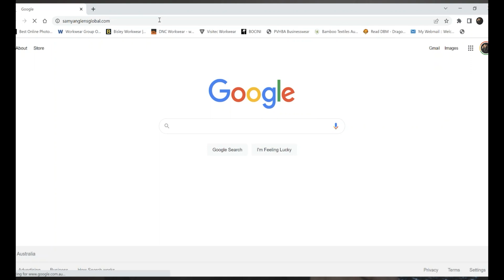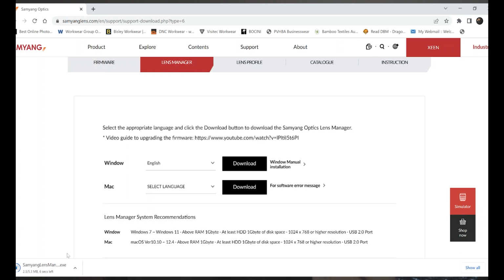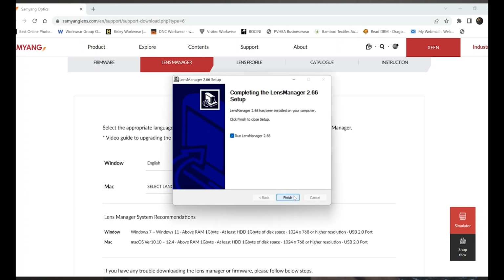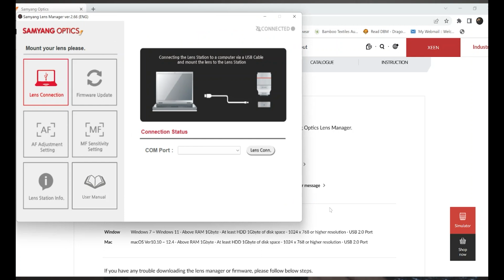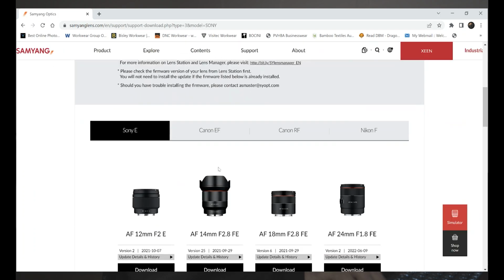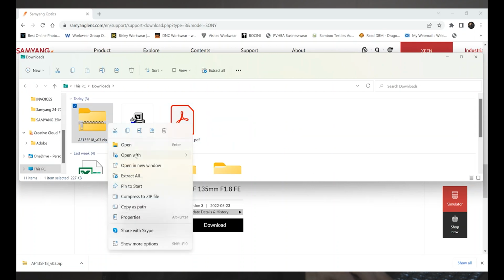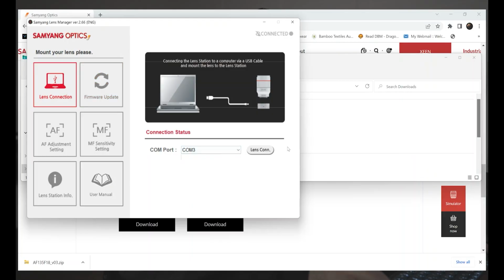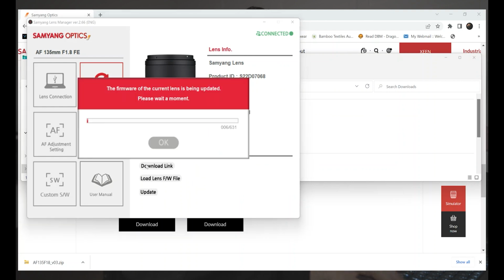How to update your Firmware for Samyang AF Lenses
Gear used:
Samyang 24mm f1.8
Sony a7siii
Sony a1
Samyang 24-70mm f2.8
Samyang lens station for Sony
Samyang Lens station for Canon EF
Samyang lens station for Nikon F
BOYA BY-WM8 PRO-K2
Asus UX582